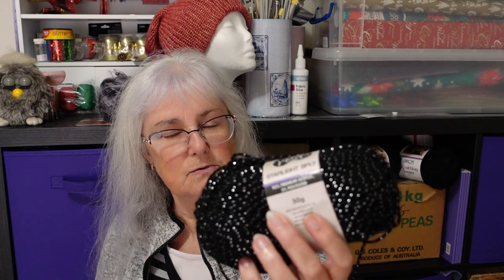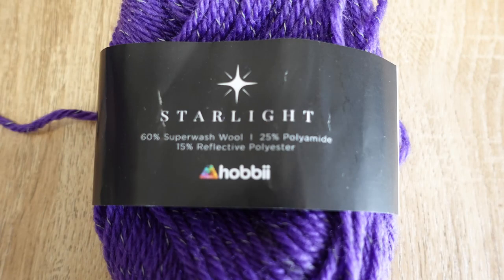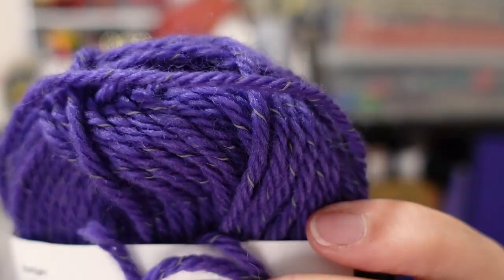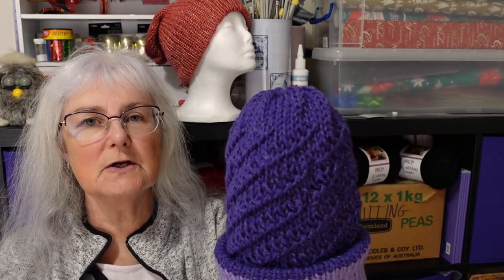Does Hobbii Starlight yarn work in a circular knitting machine?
Here's a yarn test and a pattern review all in one video! I'm testing Hobbii's reflective Starlight yarn and making a reversible beanie using the Spiral Staircase pattern by Karen's Krafts.

For this project I'm using my Addi Express Kingsize 46 needle circular knitting machine.

Visit Karen's Youtube channel: @myaddi4874